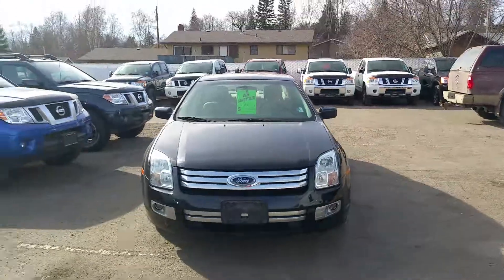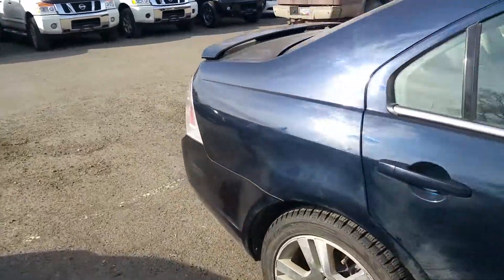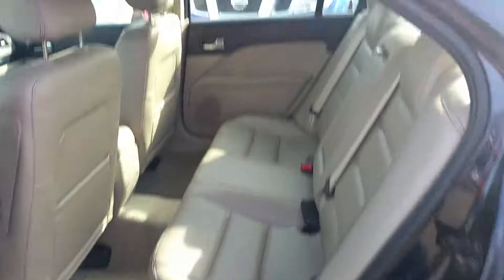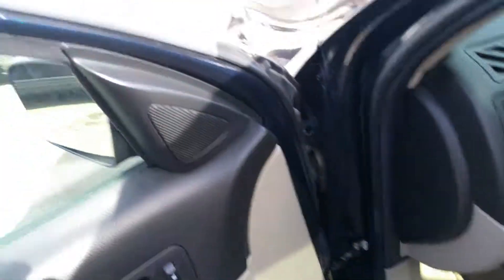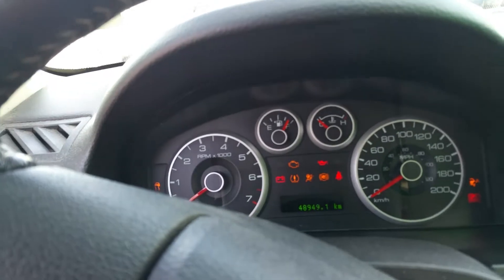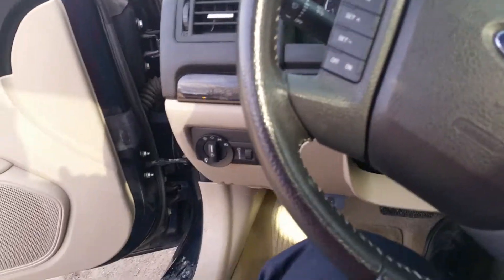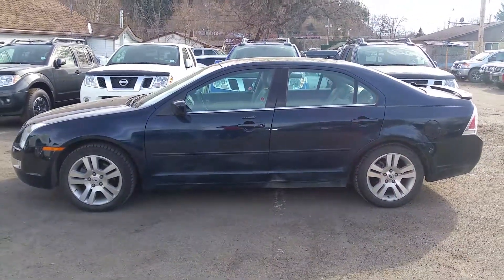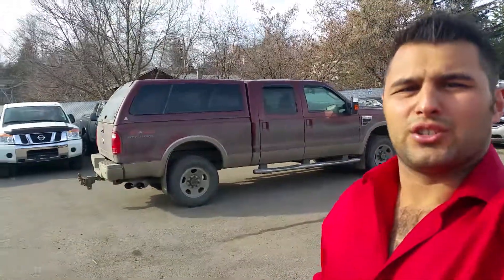2008 Ford Fusion AWD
Ford Fusion AWD and Fully loaded!